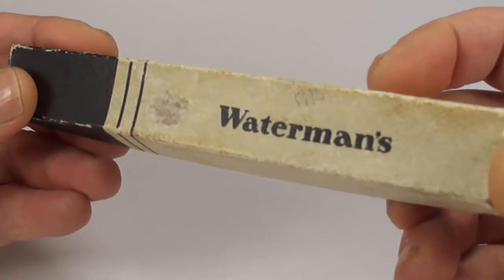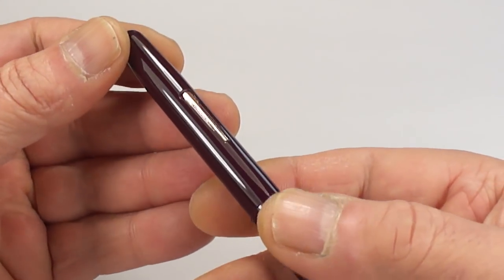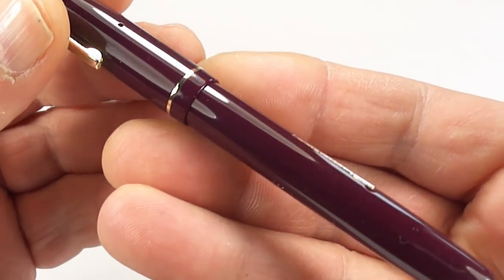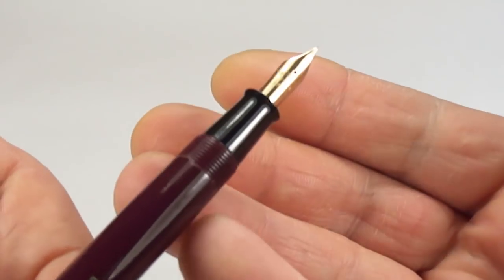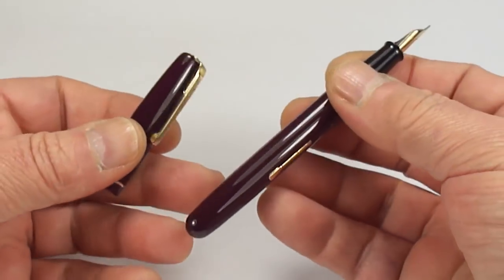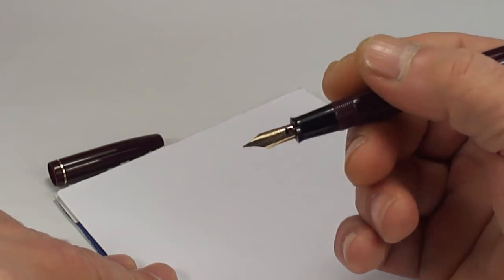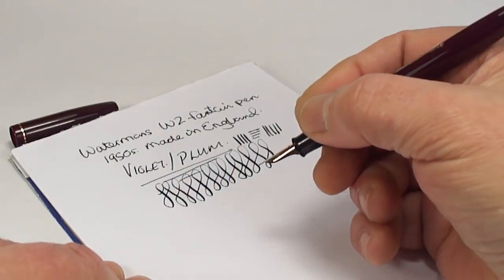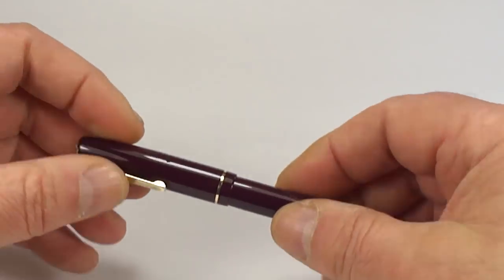WATERMANS W-2 FOUNTAIN PEN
Watermans W-2 fountain pen in lovely plum/violet color with gold plated trim and a Watermans 14ct W-2B nib. This vintage pen is from circa 1950s and came in numerous colors. A very nice no nonsense everyday writer pen.